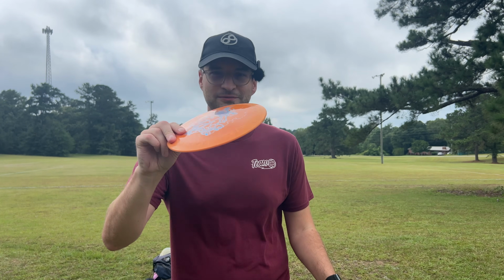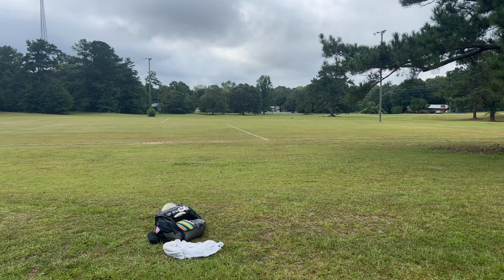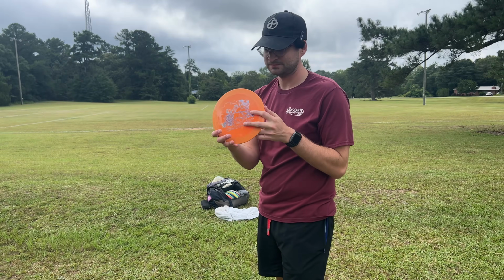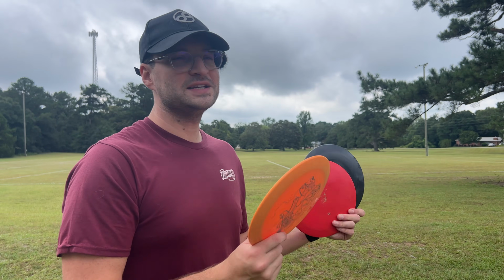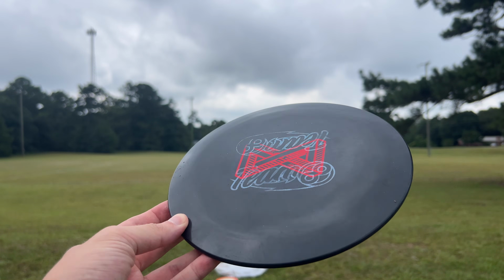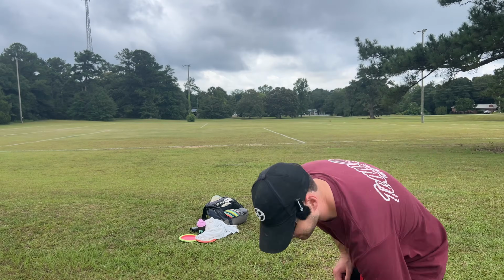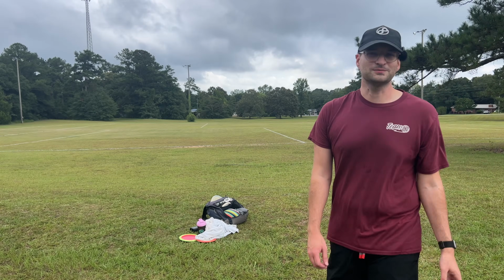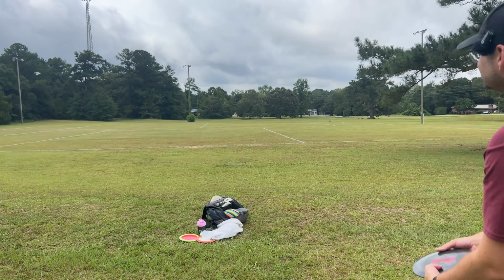Are light weight discs the secret to BIG distance?